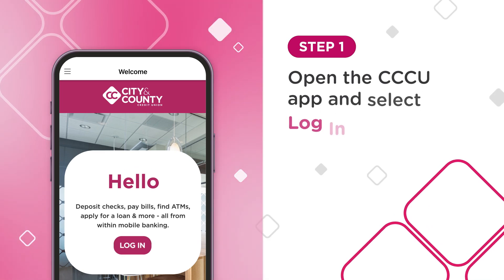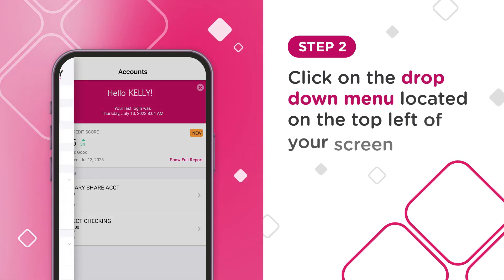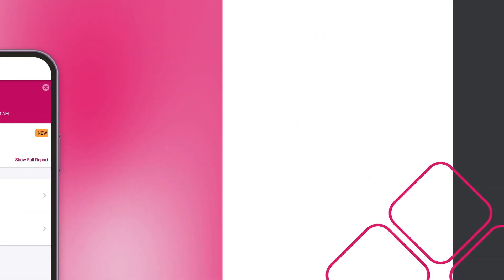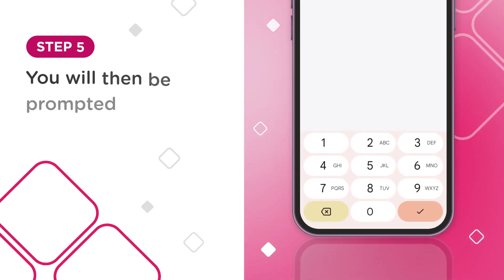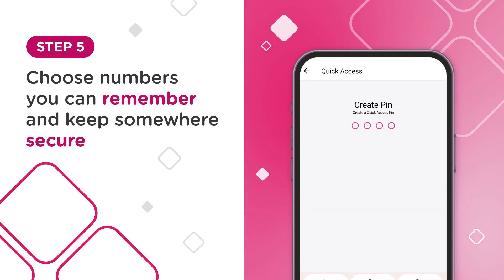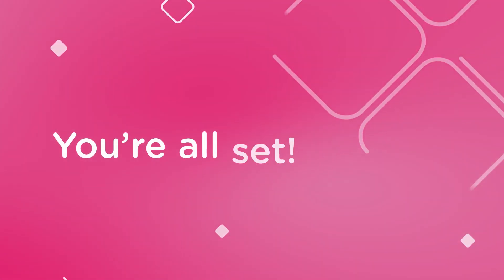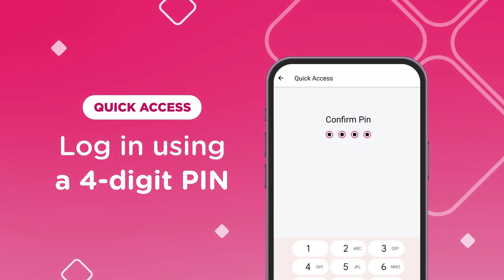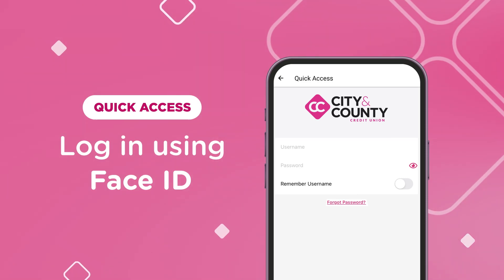How to Set up Quick Access Within CCCU's Mobile App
"Watch this short tutorial to learn how to enable Quick Access within mobile banking to access your account quickly & securely with Face ID, Touch ID, or with a four-digit PIN.